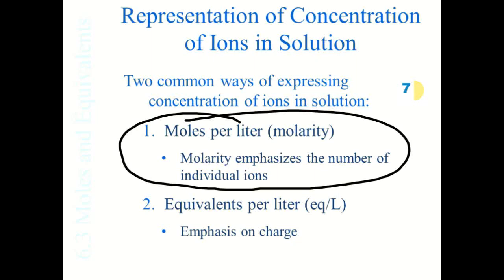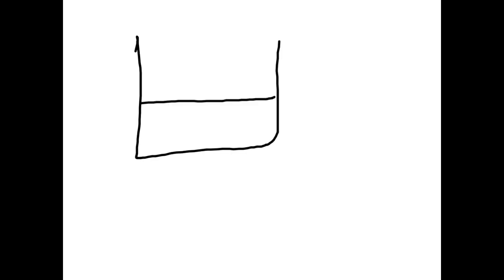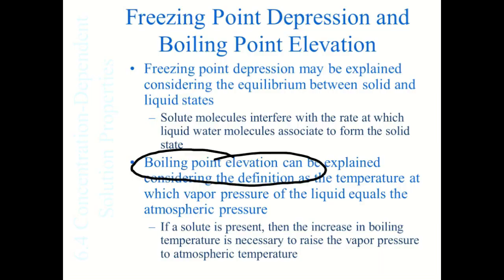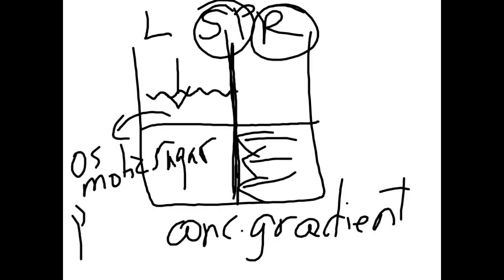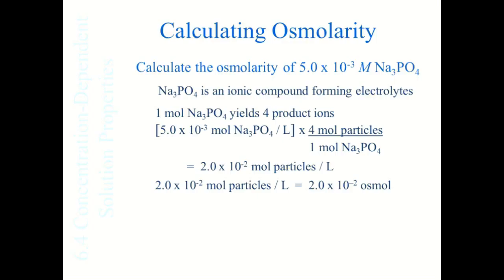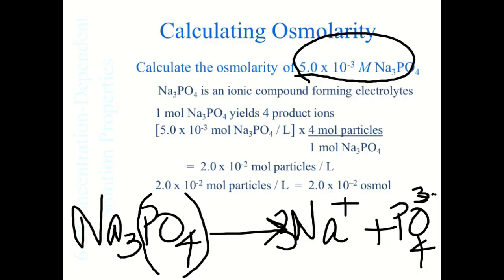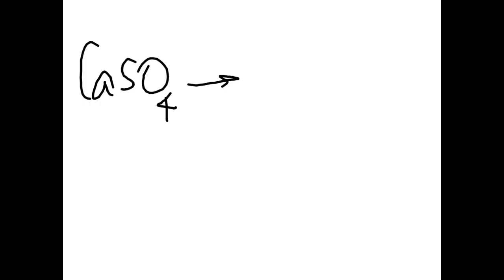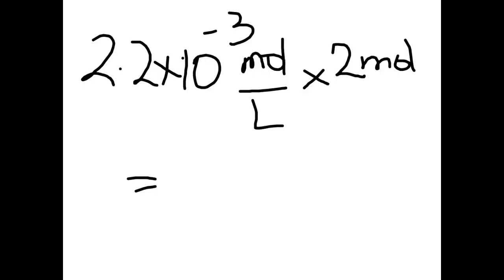chapter 6 part 2